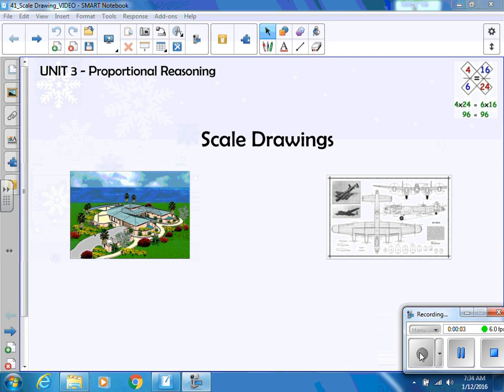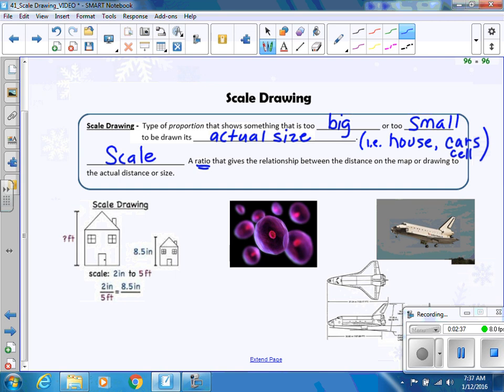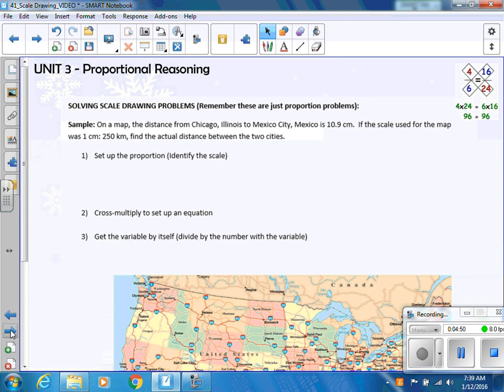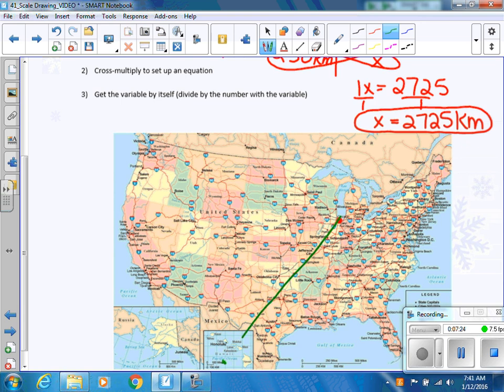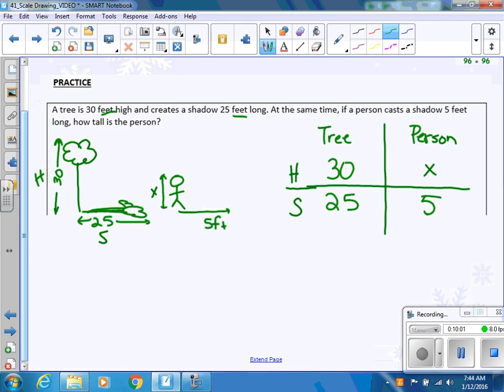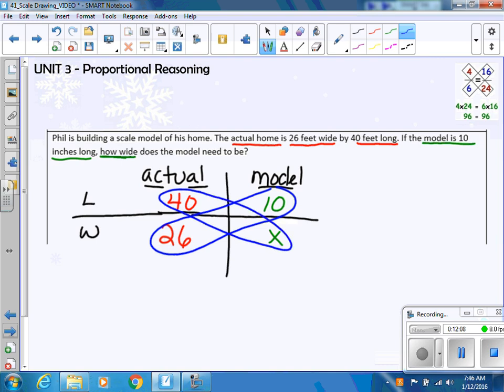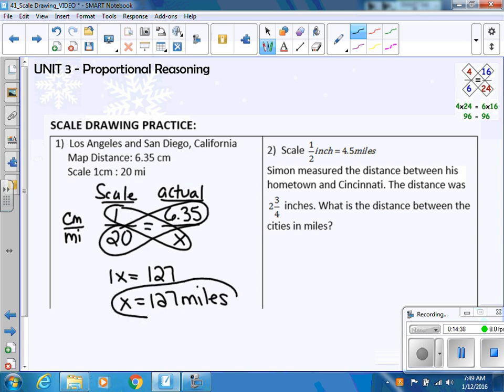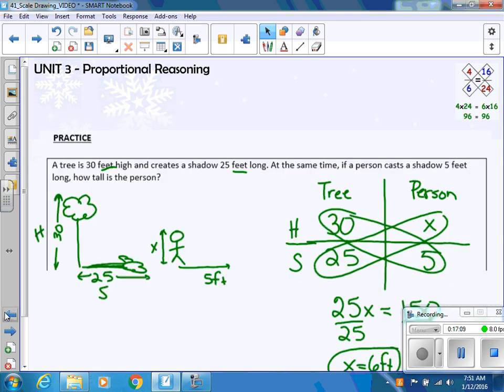Scale Drawing VIDEO